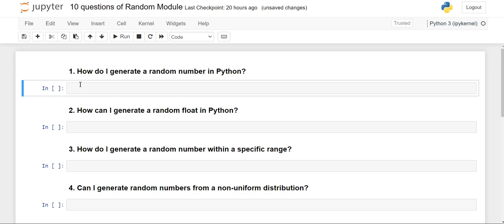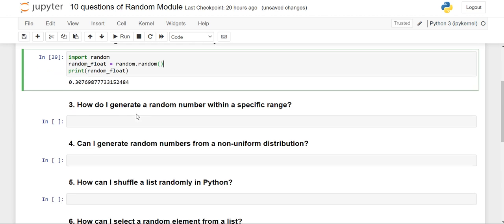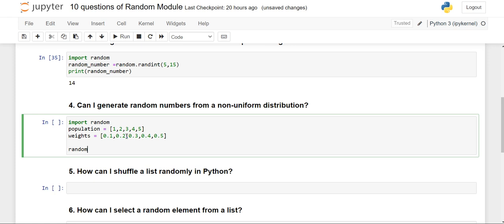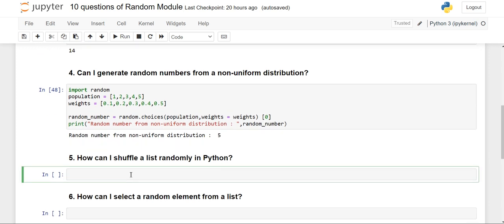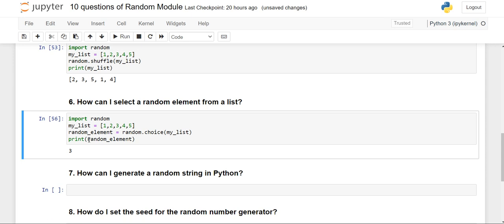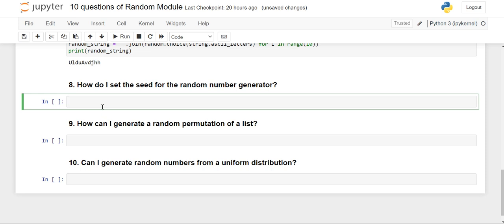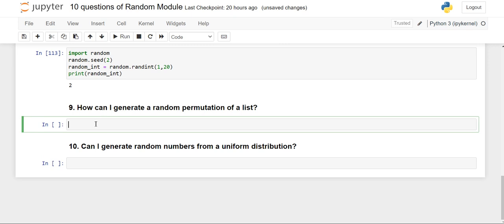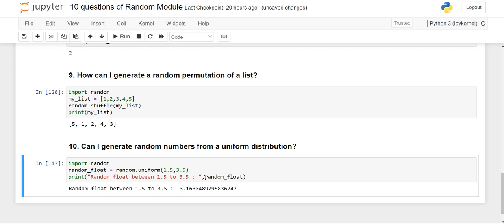10 frequently asked Random module questions